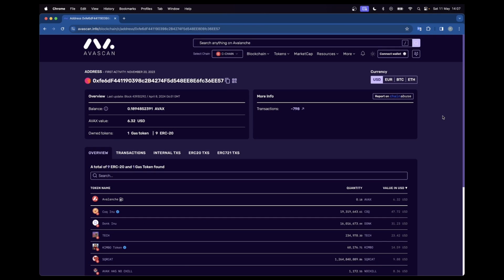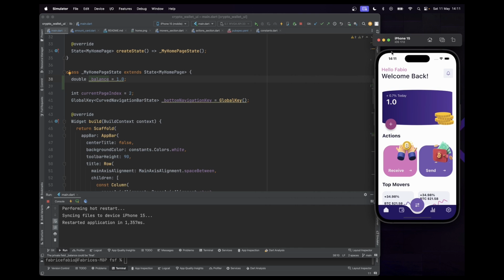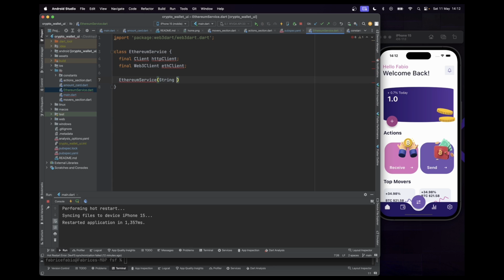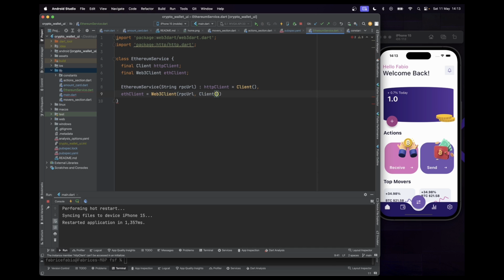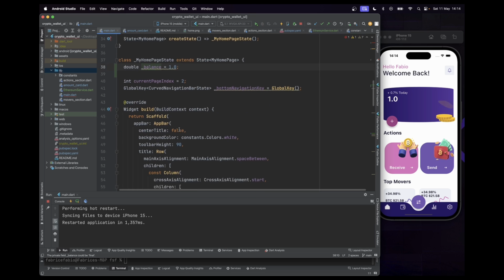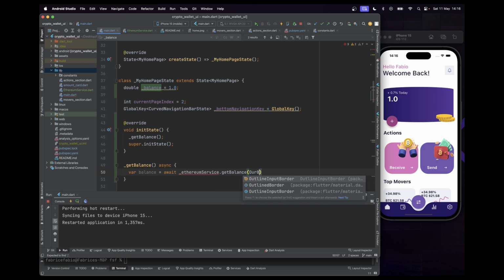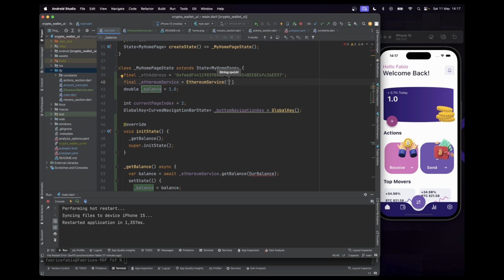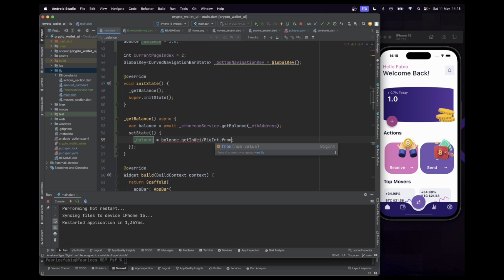Fabrice Sumsa: Build web3 apps with Flutter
What is web3, blockchain basics, How to use flutter to design dapps in web3 and the packages to use.

Software engineer | Youtube (Flutter Guys) | Blockchain Mobile Dev